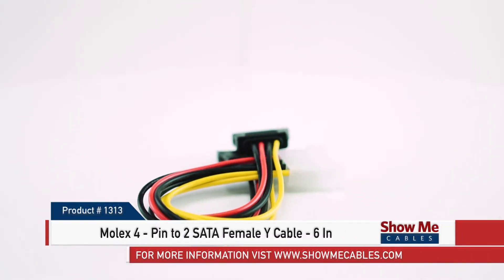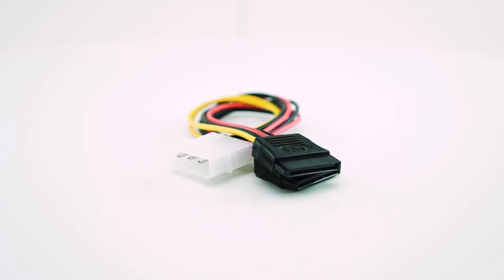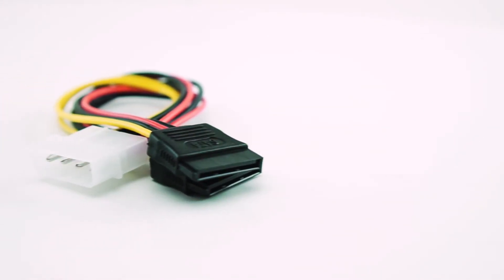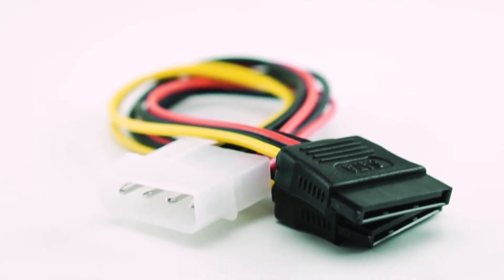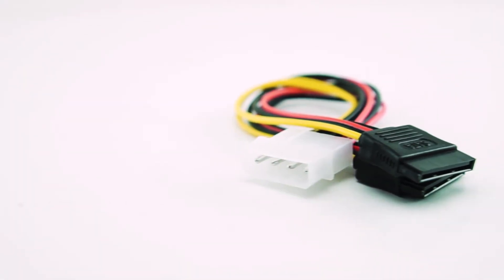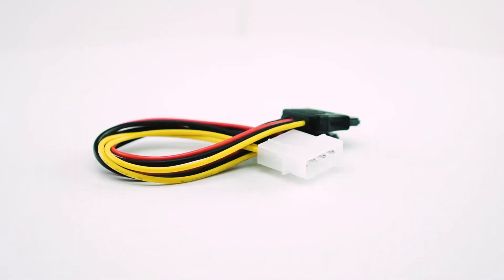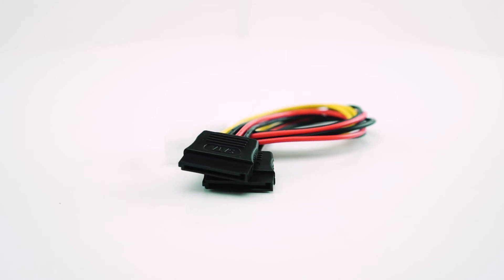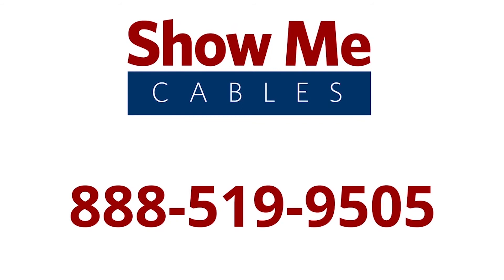Molex 4-Pin Male to 2 SATA Female Y Cable 6 Inch P#1313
Molex 4-Pin Male to 2 SATA Female Y Cable 6 Inch

While many connectors carry power in addition to data, some connectors are used specifically to provide power connections to devices. Most computer hard drives, optical drives, and other internal peripherals get power through what is typically called a “Molex” connector.

Molex connectors are designed to carry a lot of current: up to 11A per pin. Using this cable is perfect for when you want to upgrade your system using SATA power.

This 6 inch cable is designed with high-quality materials that allow for the best electrical conductivity. With Molex 4-Pin male and 2 SATA right angle Female connectors, you can easily power 2 different SATA devices with 1 Molex cable.